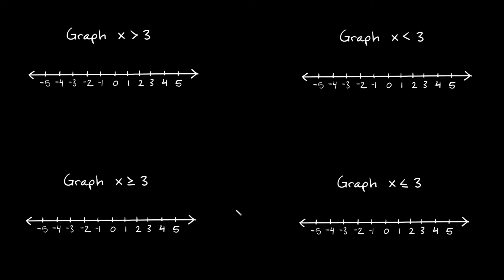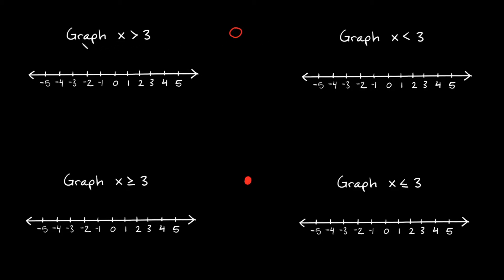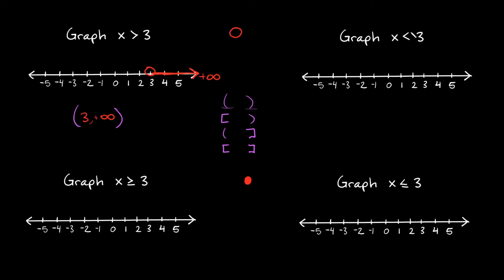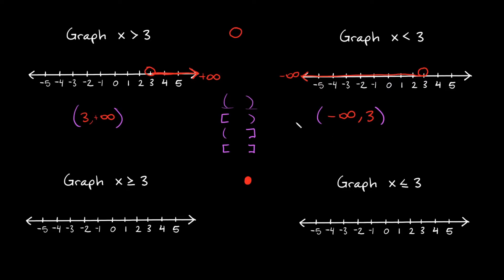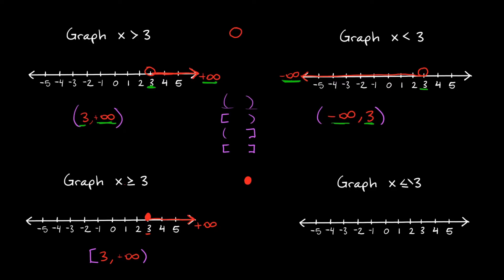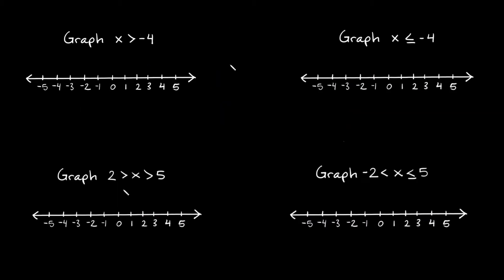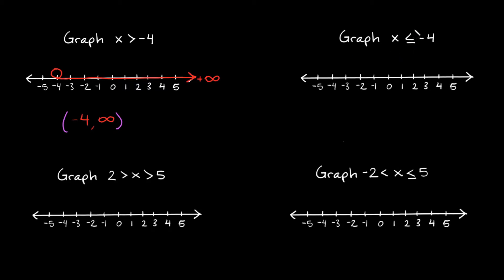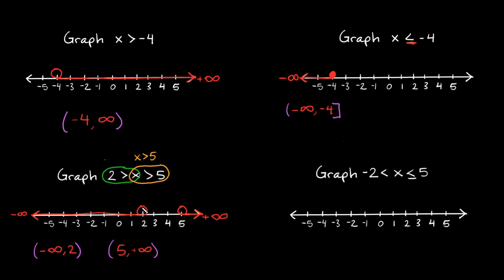Graph Inequalities on the Number Line & Write in Interval Notation | Eat Pi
In this video, I teach you how to graph (plot) an inequality on the number line using an open or closed circle, how to write your answer in interval notation, when to use parentheses or brackets, and when to use a union symbol. I go over positive and negative examples.

0:00 - Introduction
0:09 - Graph X is greater than 3
2:47 - Graph X is less than 3
4:15 - Graph X is greater than or equal to 3
5:30 - Graph X is less than or equal to 3
6:32 - Graph X is greater than -4
7:30 - Graph X is less than or equal to -4
8:29 - Graph 2 is greater than X is greater than 5
11:46 - Graph -2 is less than X is less than or equal to 5